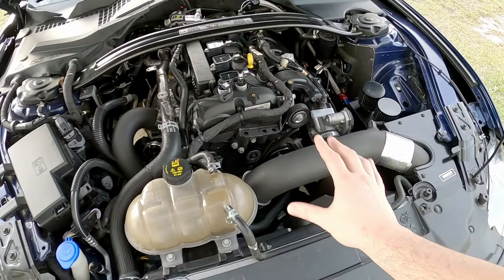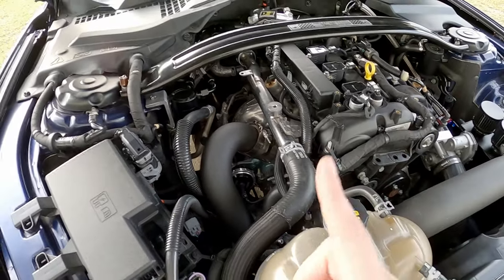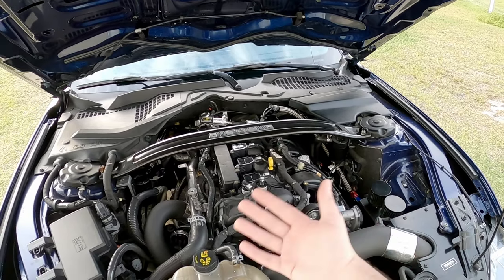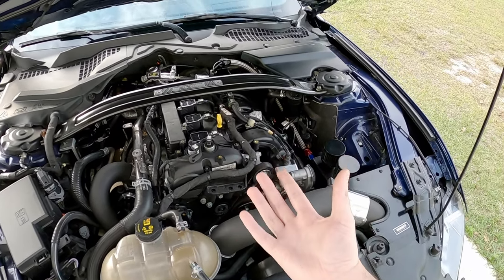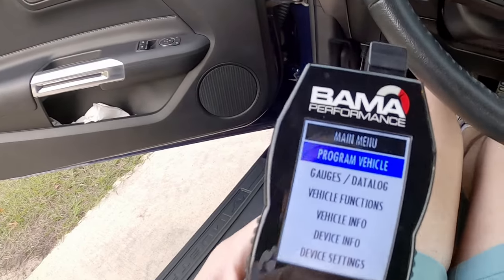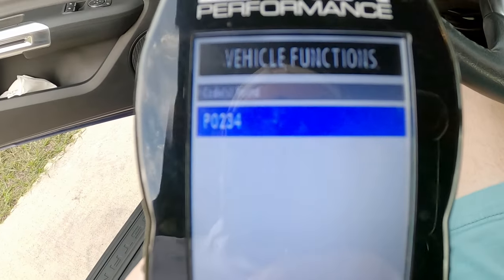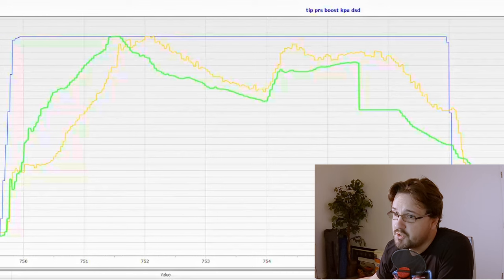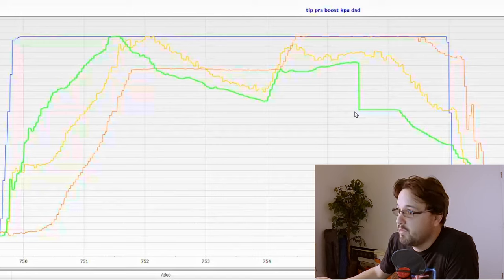Something Weird Is Happening with my Ecoboost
It's a very odd problem that I may actually have an answer for.